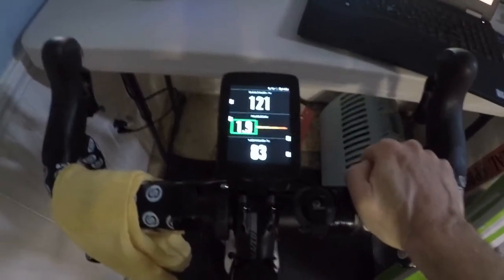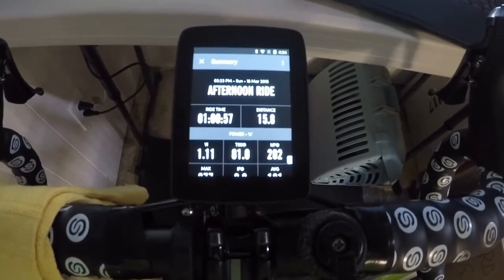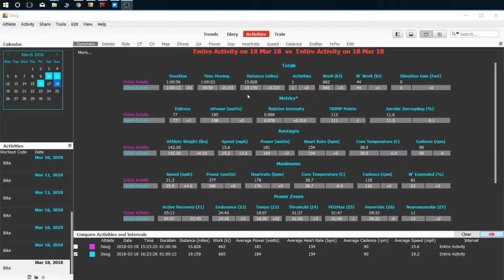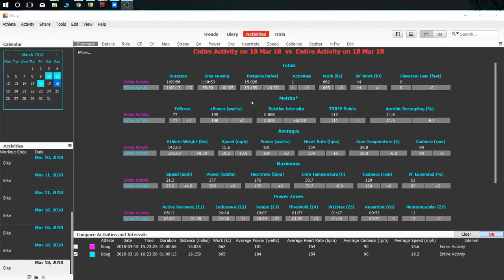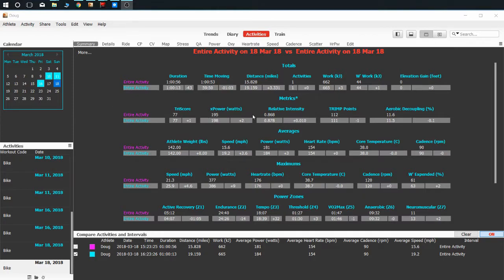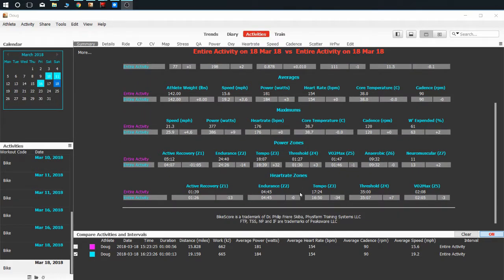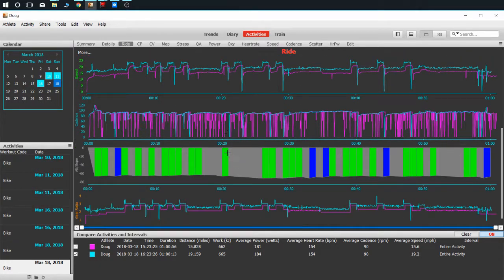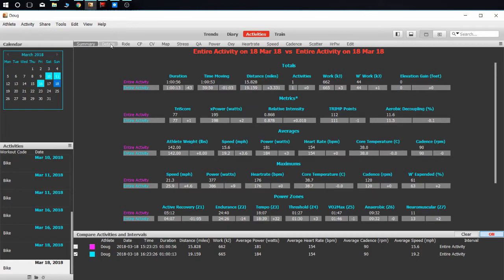Hammerhead Karoo - 7th Ride on Trainer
Just too cold and windy today for an outside ride. This video is a companion to the Data Pages "How To" video. Quick on-bike intro followed by the data compare and an explanation of why I might have been having trouble with my speed sensor.